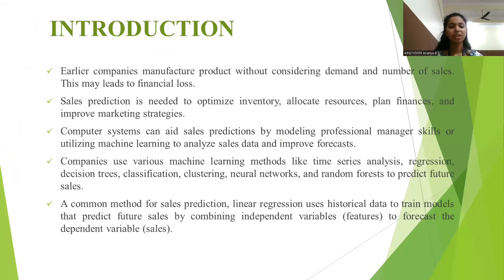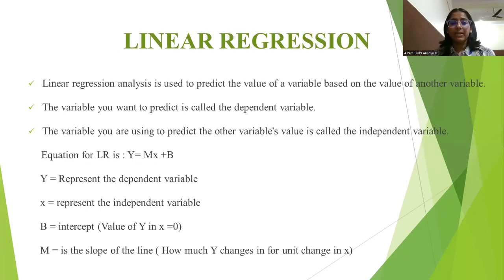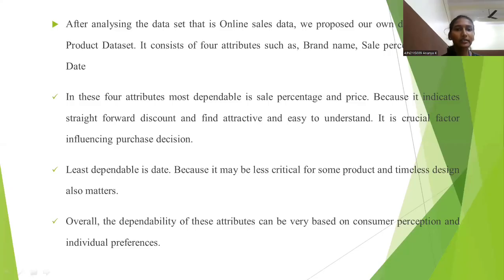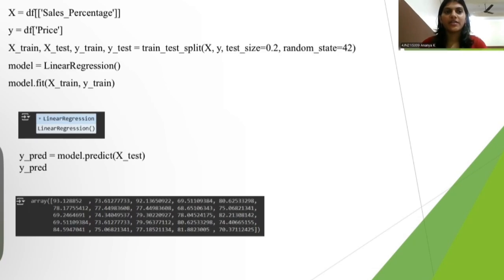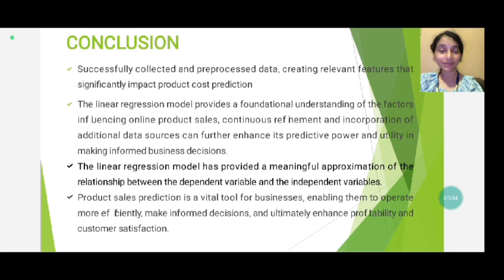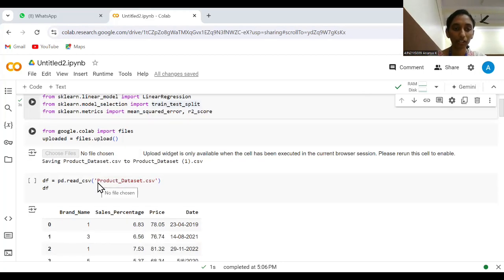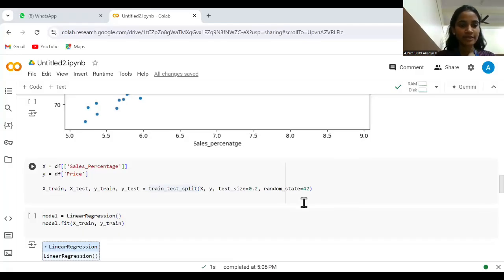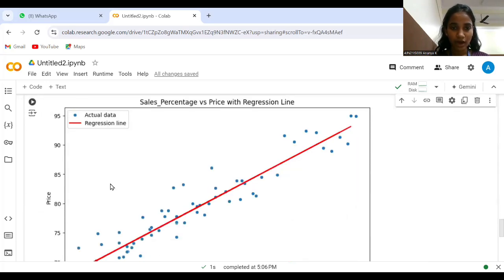DSV 6th sem Group 6 - Linear regression